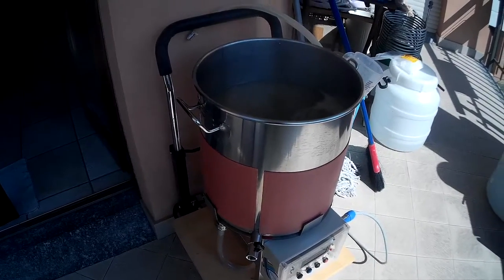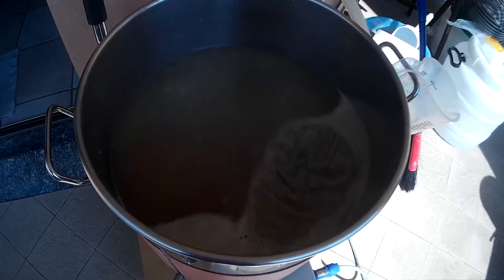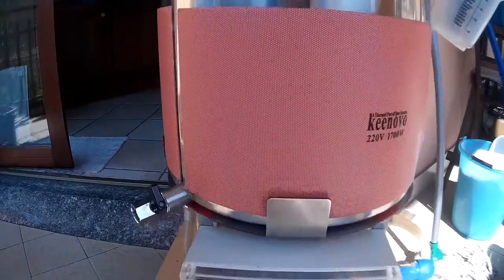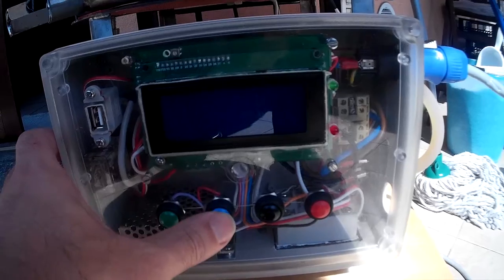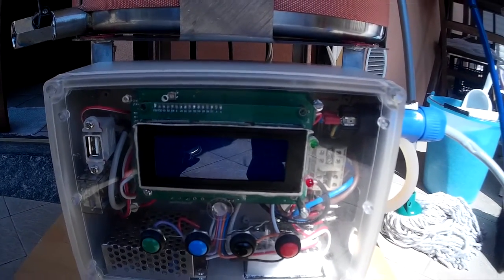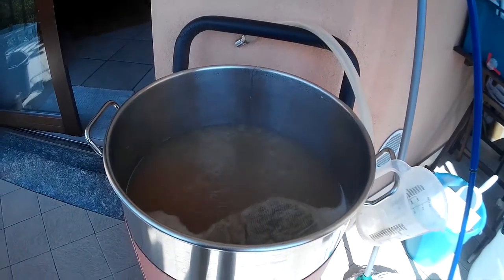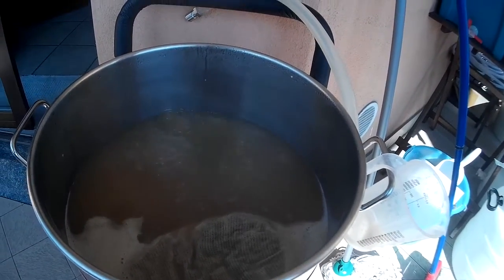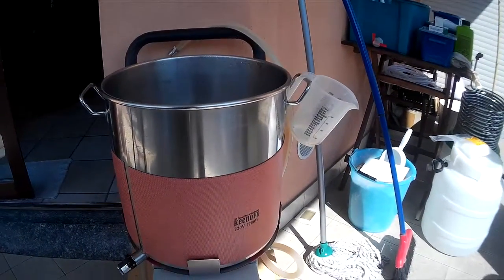Open ArdBir live test - singel vessel BIAB - boiling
open ardbir 2.8.3
test with single vessel BIAB system heating with silicone heater
recircultaing from the top
18L batch belgian strong ale